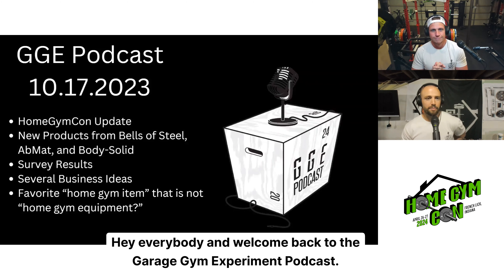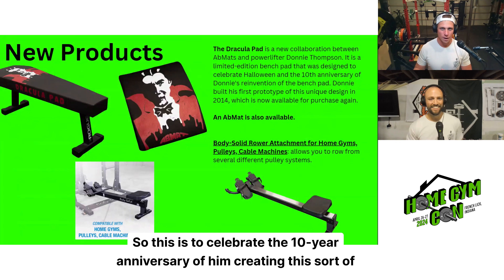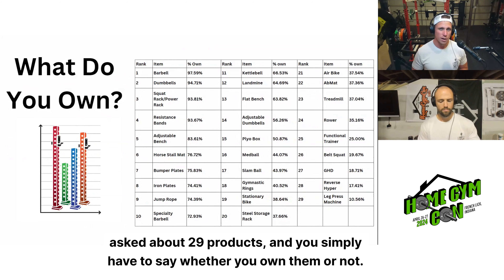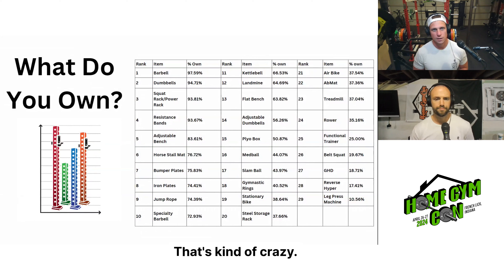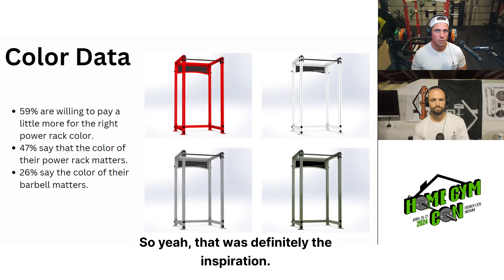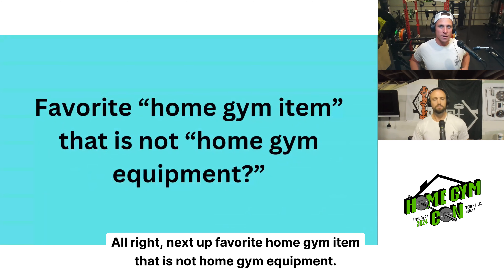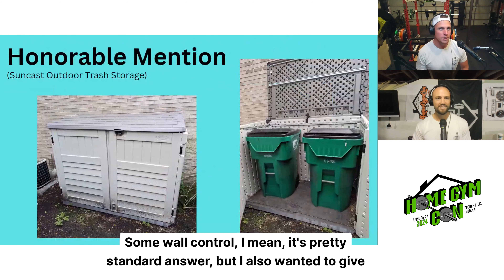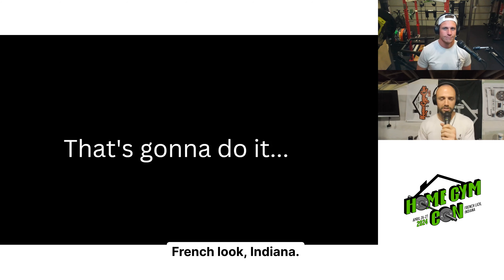Rack choice if you had to do it again, Manticore, 2 Product Ideas, and MORE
Episode Outline with Links:
(0:49) ⁠HomeGymCon Update
⁠(2:04) ⁠Manticore⁠
(4:36) ⁠Dracula Pads
⁠(5:11) ⁠Body-Solid Rower Attachment for Home Gyms, Pulleys, Cable Machines
⁠(7:28) Survey Results
(15:06) Where are you buying a power rack if you had to do it again?
(21:01) Product Ideas
(29:30) Favorite "home gym item" that is not "home gym equipment."